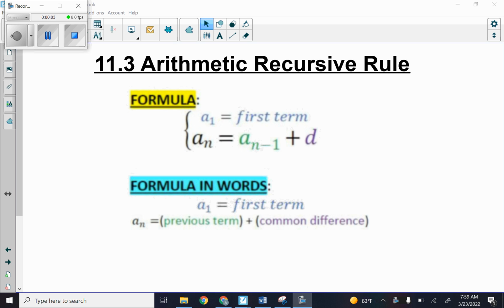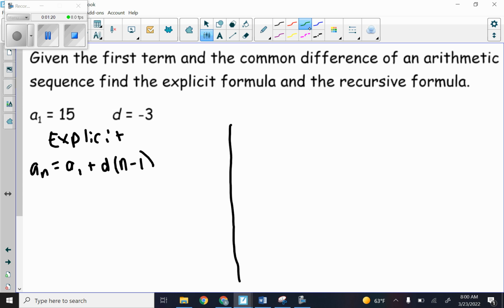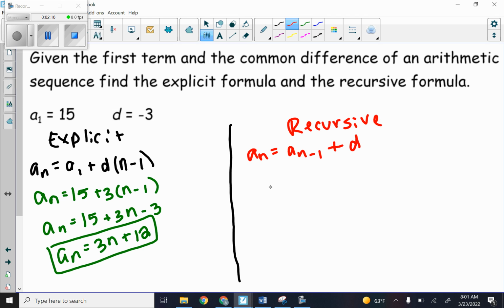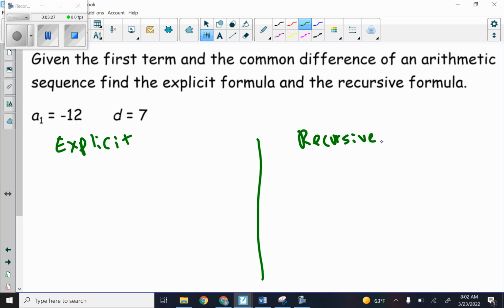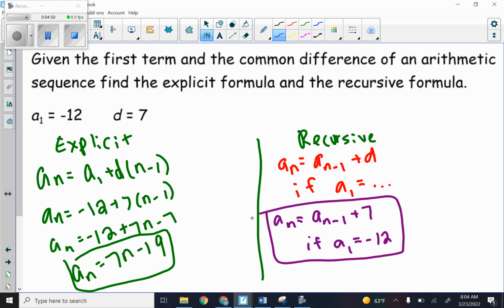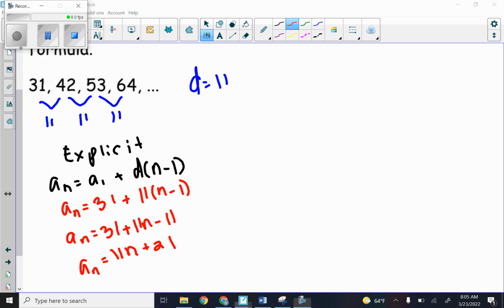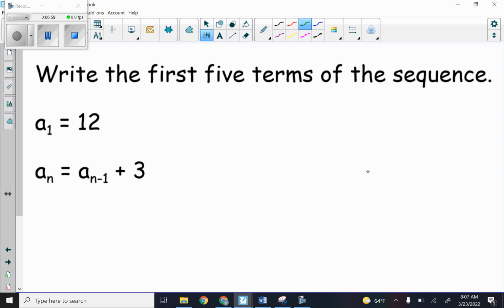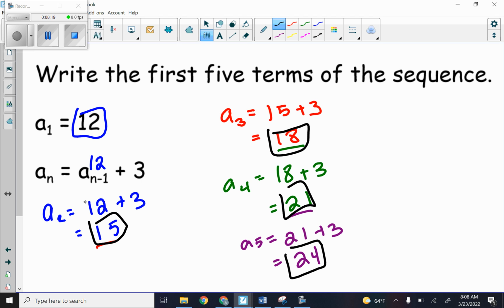11.3 Arithmetic Recursive Rule